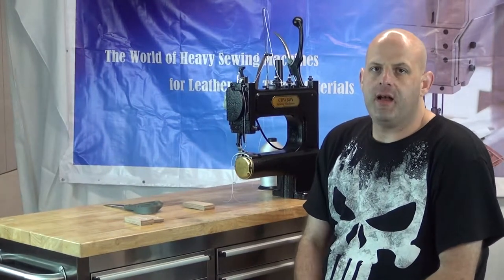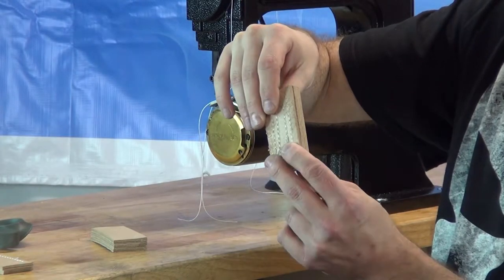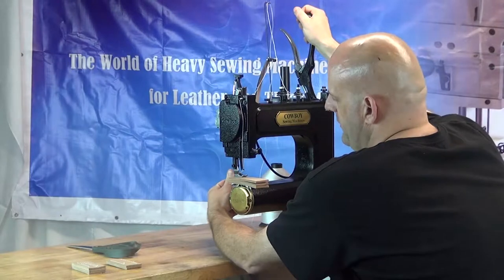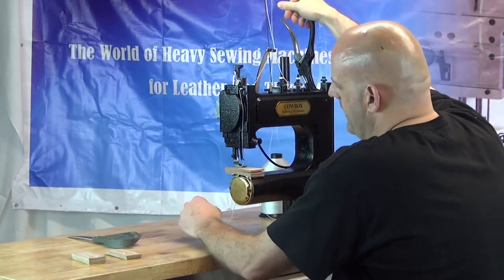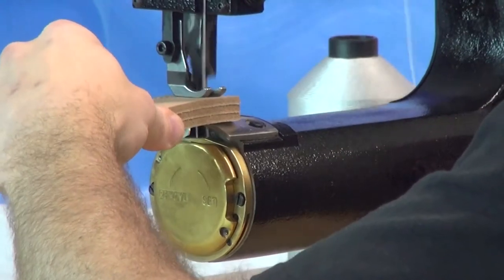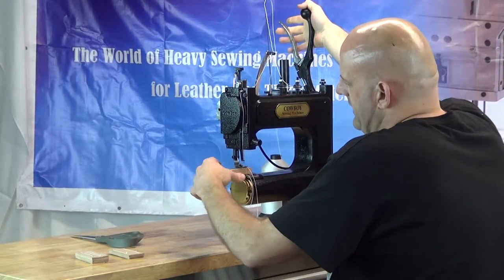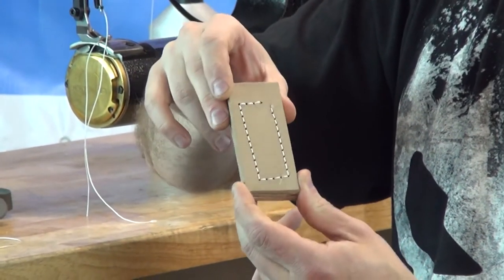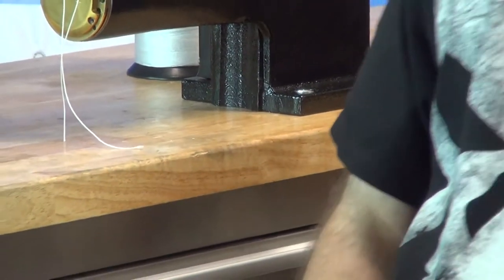Cowboy OUTLAW hand crank leather sewing machine